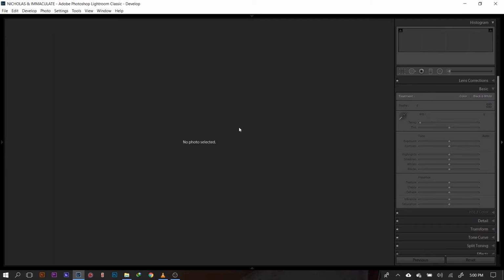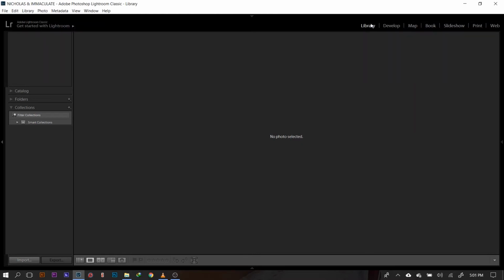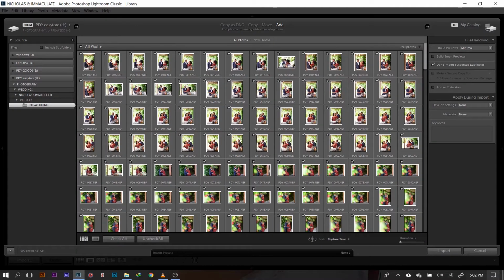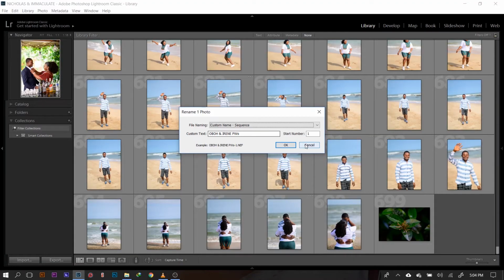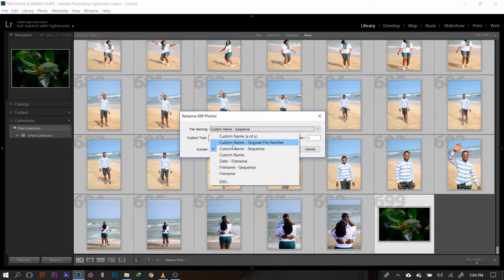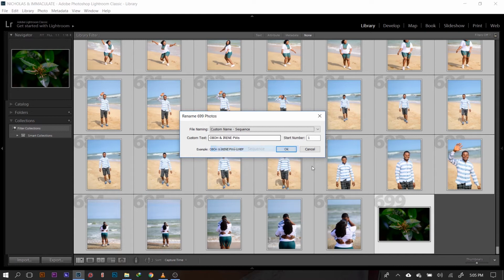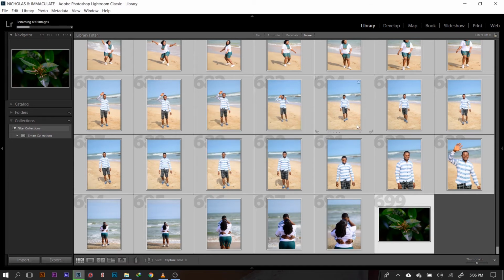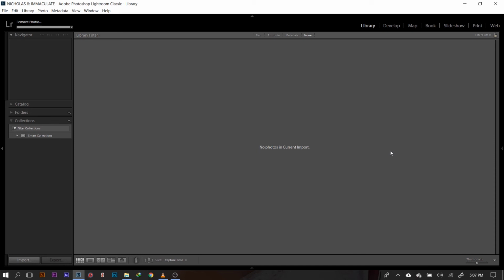How to RENAME Multiple Images in LIGHTROOM in just SECONDS!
In this video, i share with you how to rename multiple images in lightroom with just one click and in few seconds!

What is better is you can easily follow along no matter your level in photography and photo editing

Personal Account;